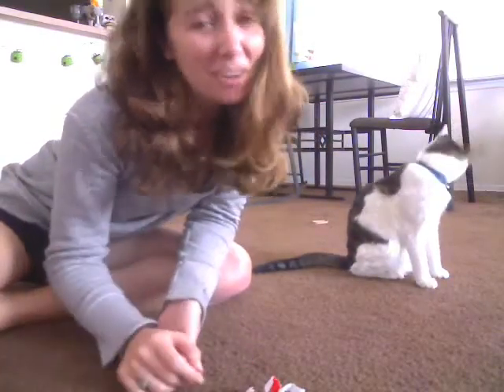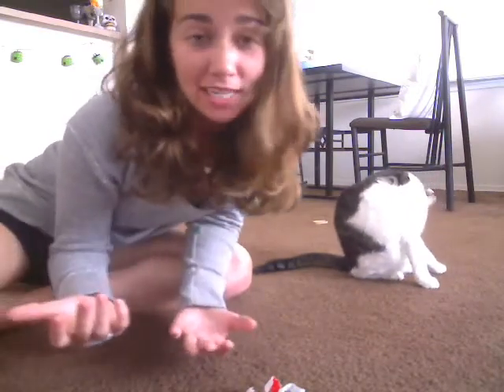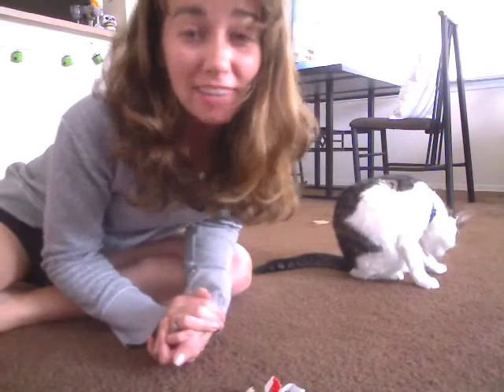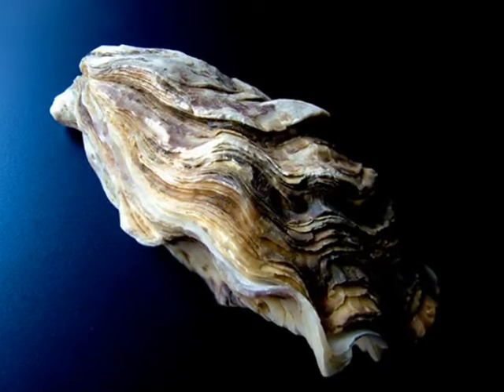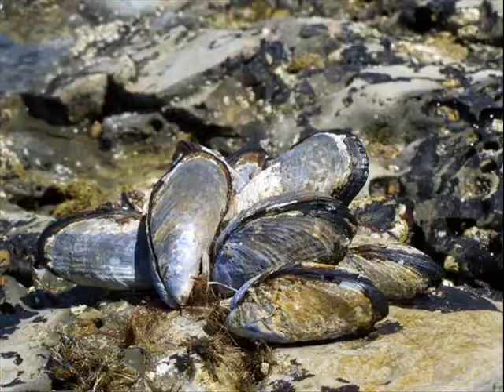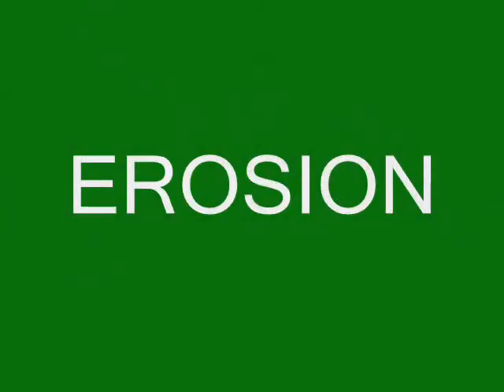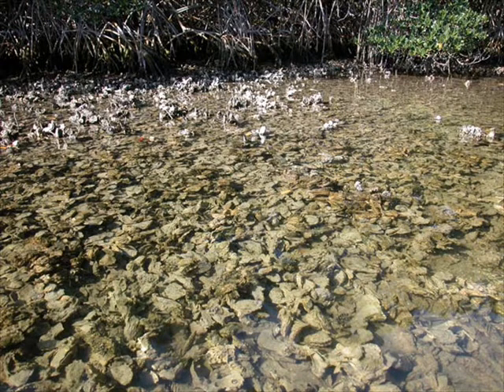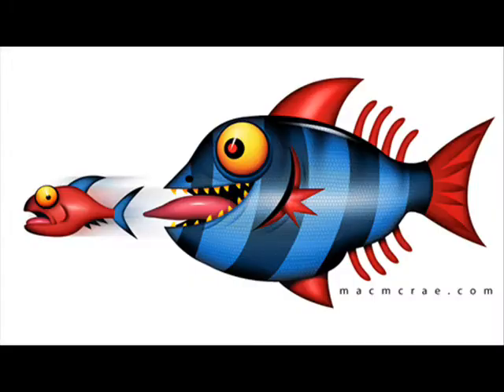Oysters EC_0001.wmv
Oysters are environmental engineers that play a major role in their environment.